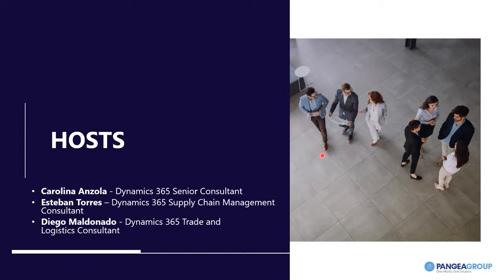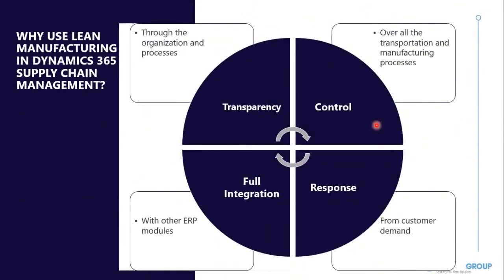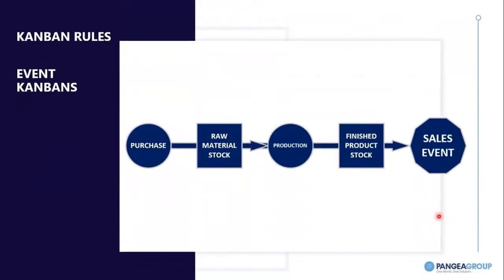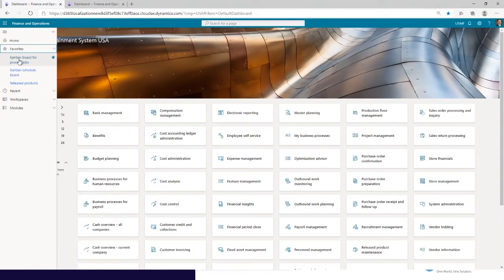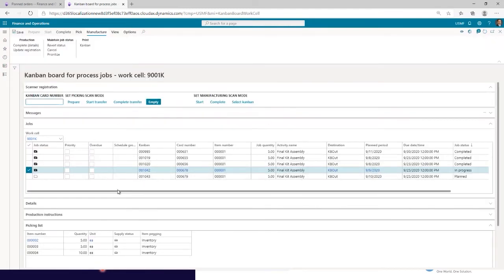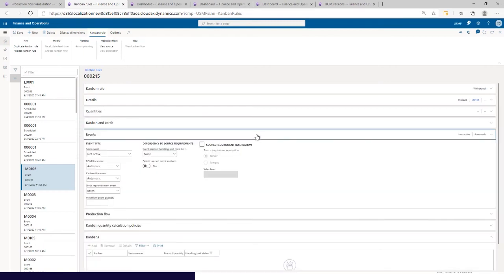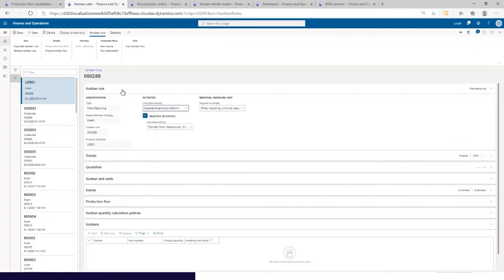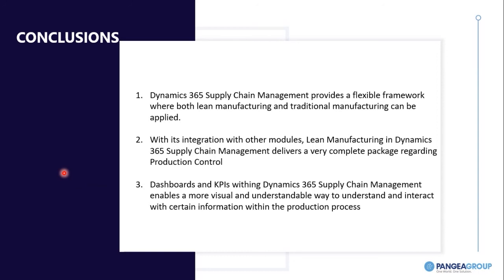Webinar: Lean Manufacturing and Kanban planning in Microsoft Dynamics 365 Supply Chain Management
Watch our webinar: Lean manufacturing and Kanban Production Planning for Dynamics 365 Supply Chain Management, where our skillful consultants Diego Maldonado, Esteban Torres, and Carolina Anzola will show us how to increase productivity with Kanban production planning​, manage inventory with item coverage and item conditions, leverage Kanban production planning with Master Planning ​and Create Kanban rules, production flows and more in Dynamics 365 Supply Chain Management​.